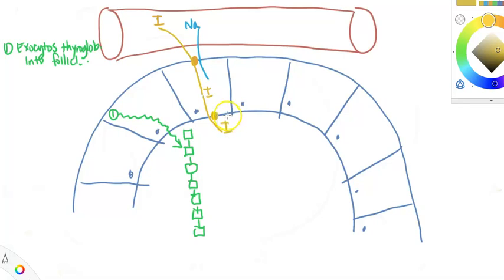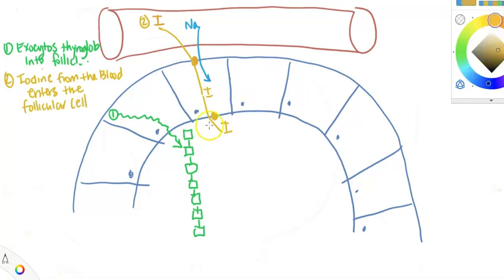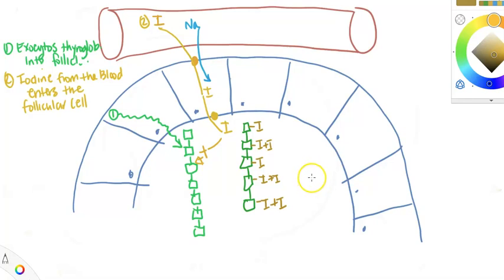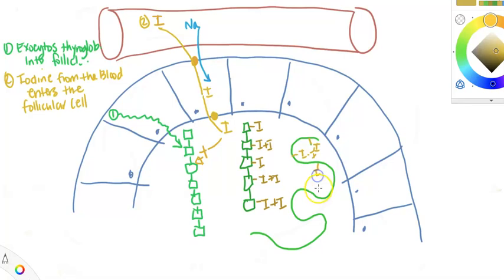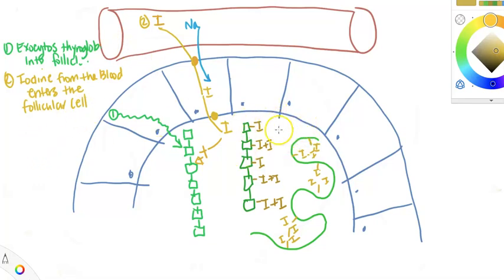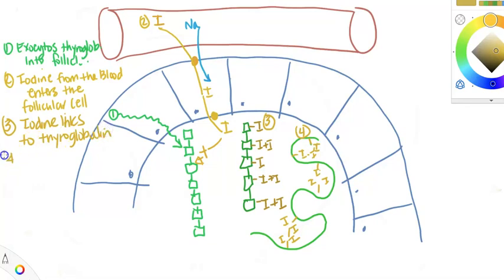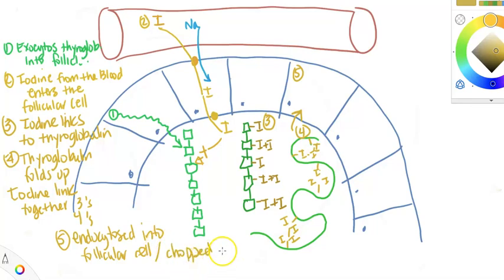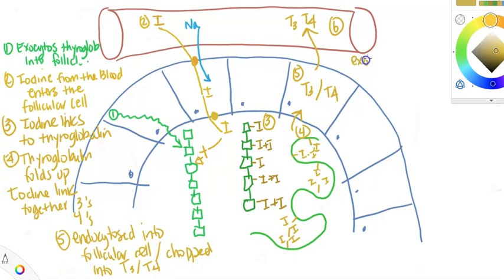Synthesis of thyroid hormone